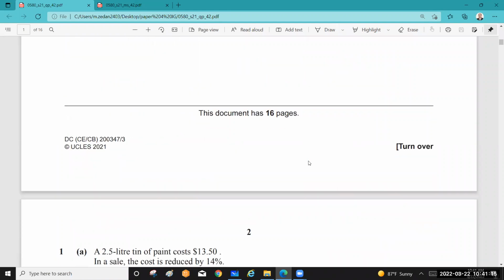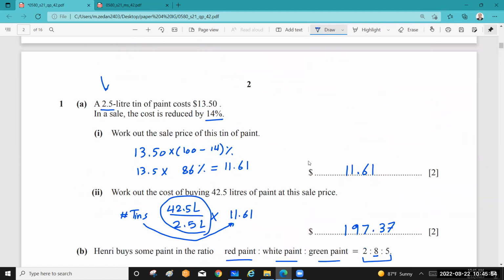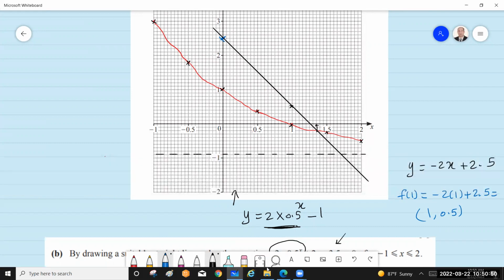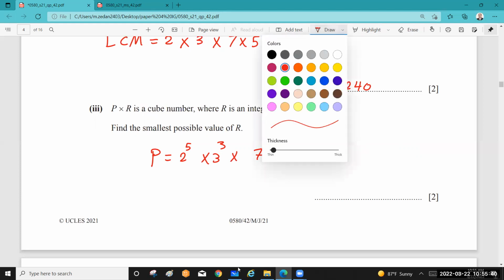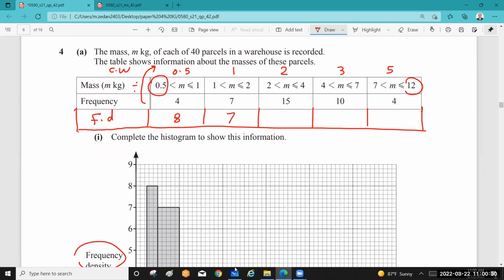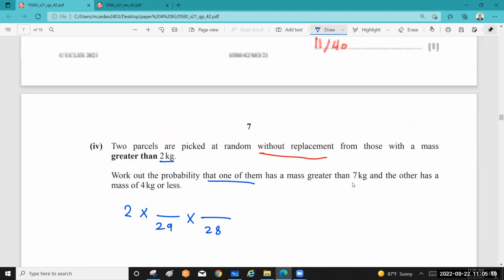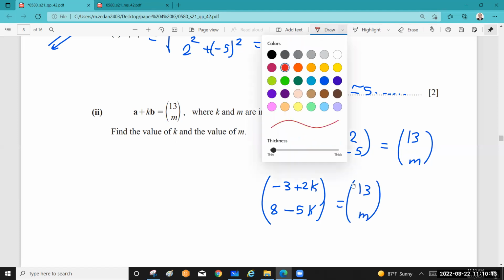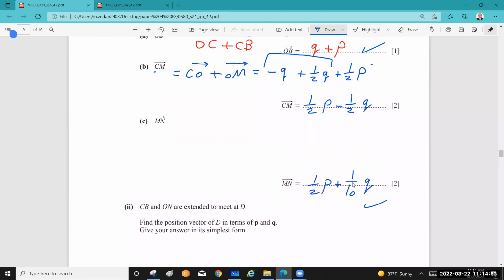IGCSE Mathematics Paper4, 0580/42/M/J/21, part 1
In this video I solved the first half of this paper
keep in touch with me if you have any question.